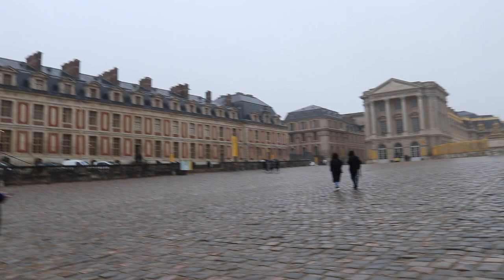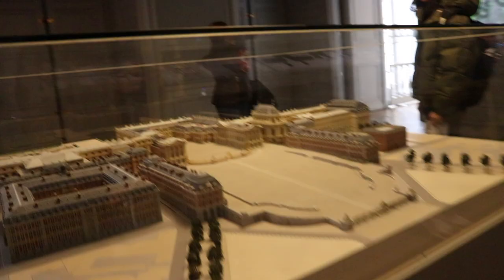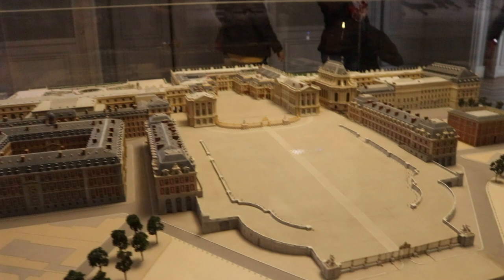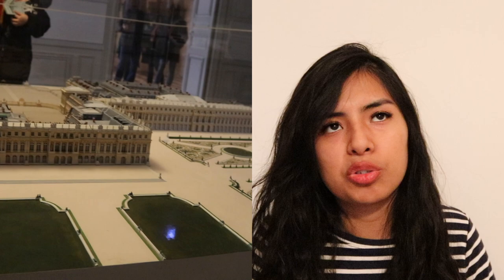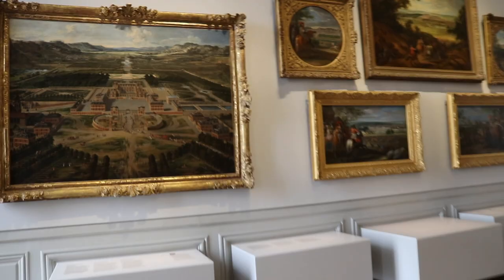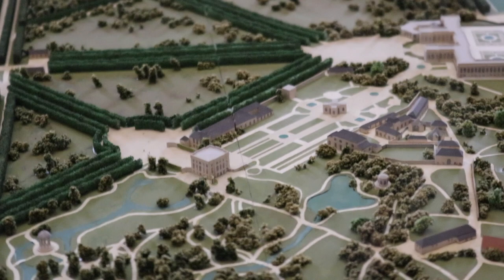Paris Day 2: Palace of Versailles + Louvre Museum | Travel Diary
Here is day 2 at Paris!

I hope you all enjoy this video. Please comment with any feedback or anything you want to know.